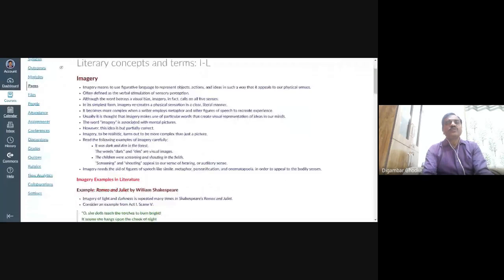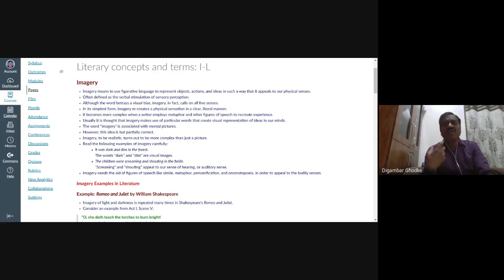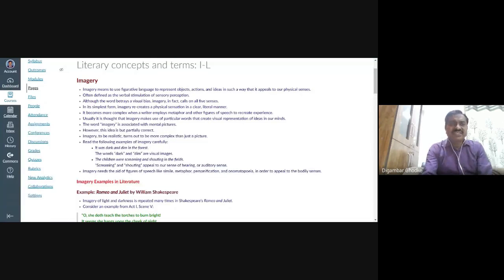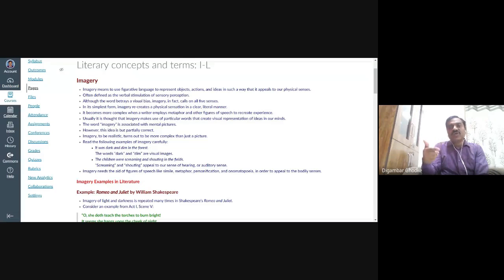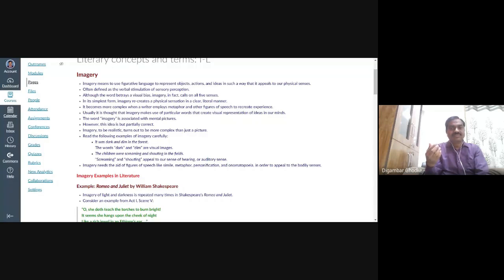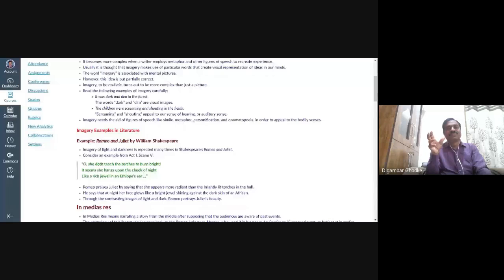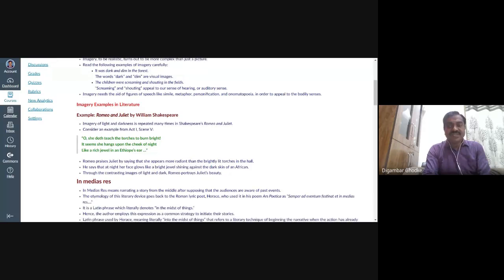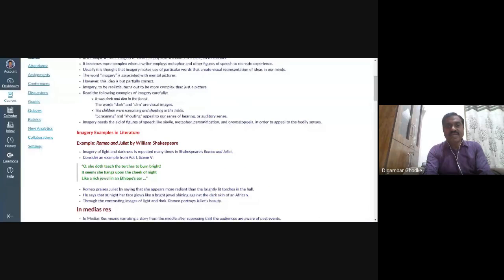Imagery 2021 01 30 at 18 39 GMT 8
This is the recorded version of the online class of 1.4: Literary Theory & Criticism using Google Meet.
Class: M. A. I (English)